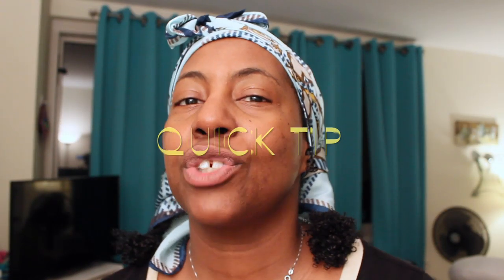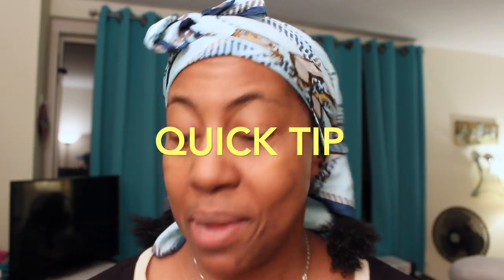How to Best Use JBCO in Hair: Quick tip #2 for Fine Hair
Jamaican Black Castor Oil, also called JBCO is a wonderful oil. There's so many benefits to using it.

Because JBCO is a thick , rich oil it can be a bit heavy for fine strands. That doesn't mean you have to ditch this natural gem altogether.

In this video, I share a way you can use Jamaican Black Castor Oil (JBCO) in fine natural hair so that the hair is not weighed down.

AMAZON SHOP OF RECOMMENDED PRODUCTS:I give my stamp of approval on these (copy and paste if the link doesn't work)

-  GET FINE HAIR TIPS & LIFE INSPIRATION FROM GOD'S WORD.

-  PROTECTIVE STYLING NATURAL HAIR WITH BUNS!.

How to Use Jamaican Black Castor Oil (JBCO) in fine hair